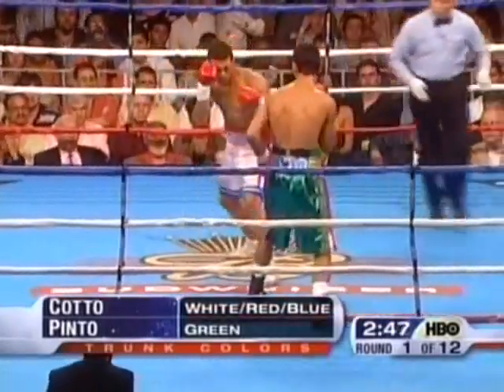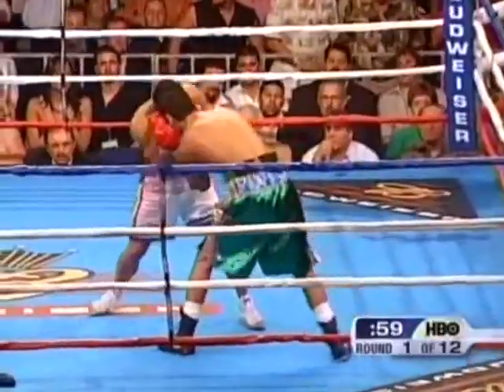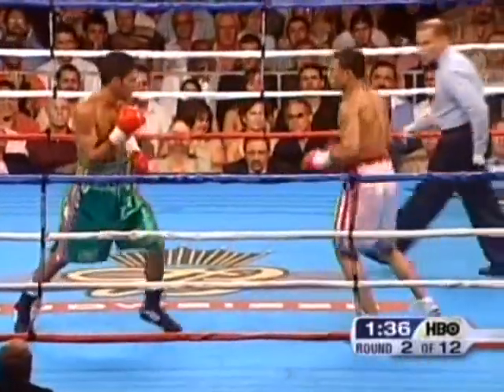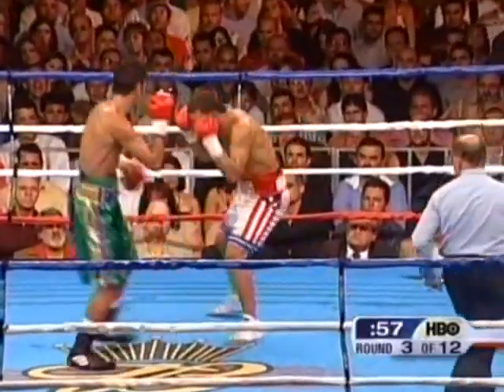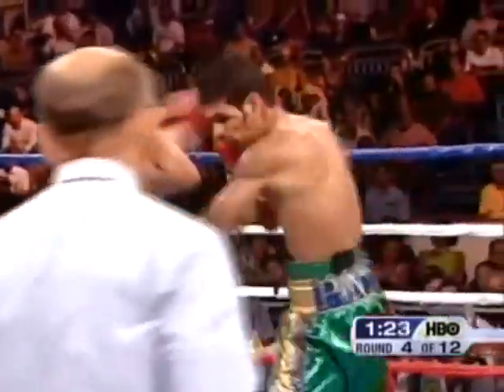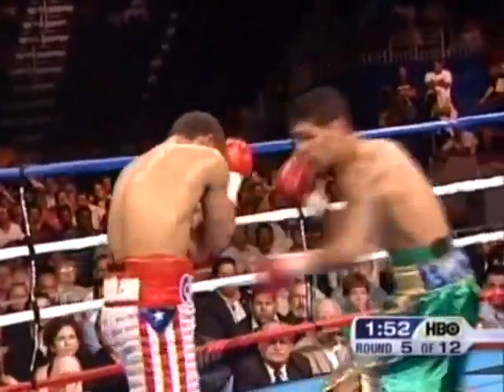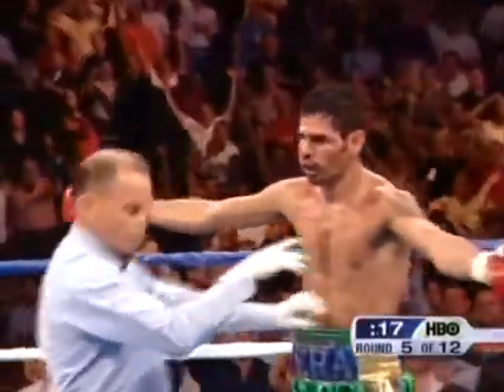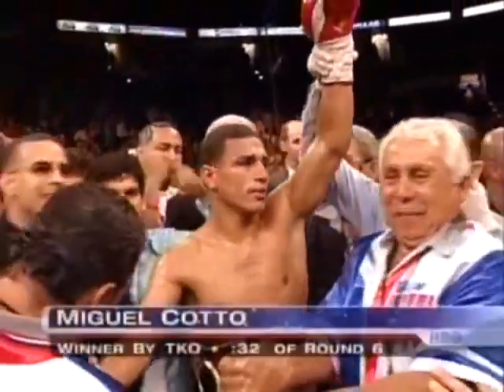Miguel Cotto Vs Kelson Pinto Highlights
Miguel Cotto Vs Kelson Pinto. Por el Titulo Mundial Vacante WBO de Peso Super Ligero.